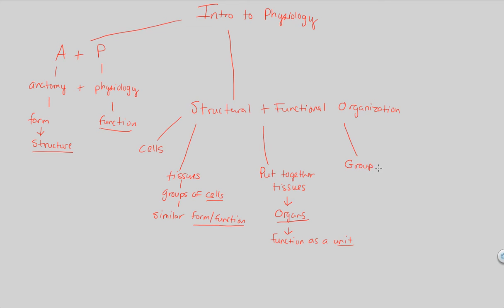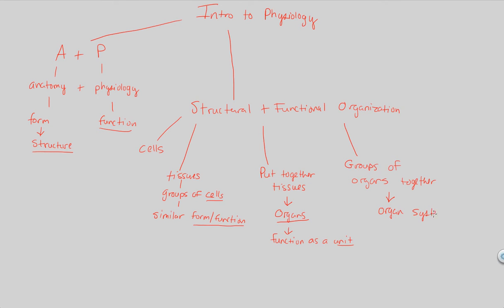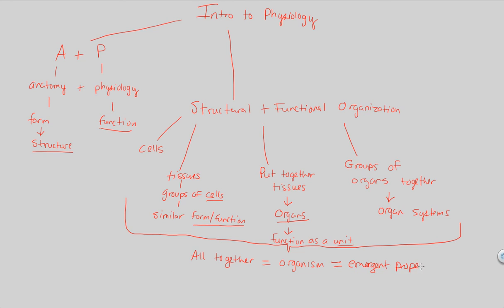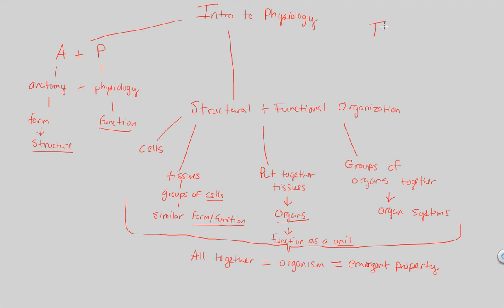Endocrine System I - Intro to Physiology | BIALIGY.com